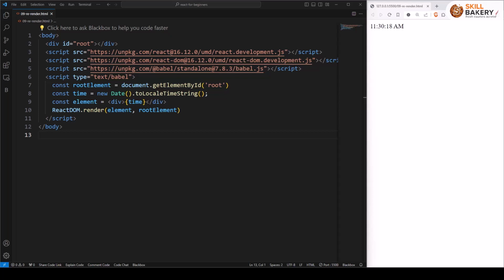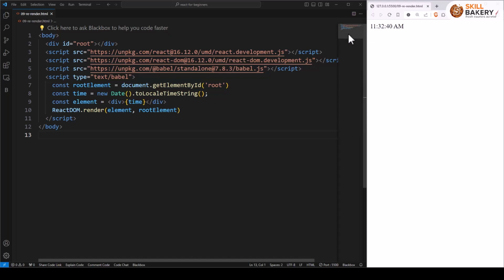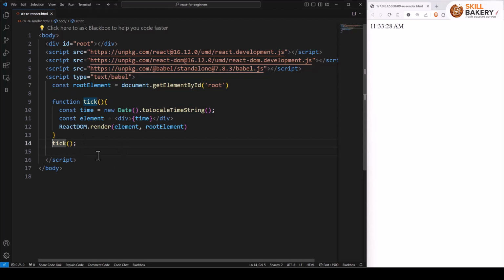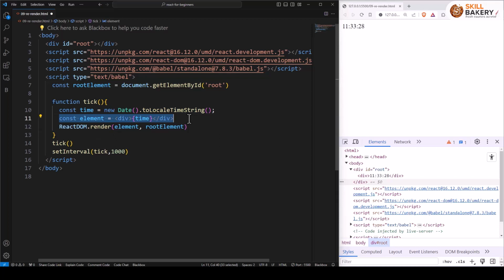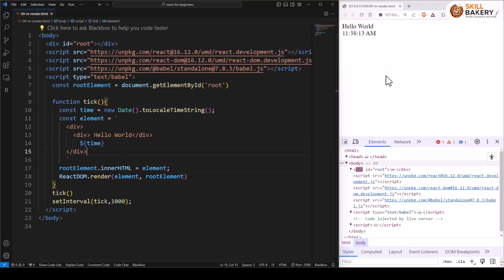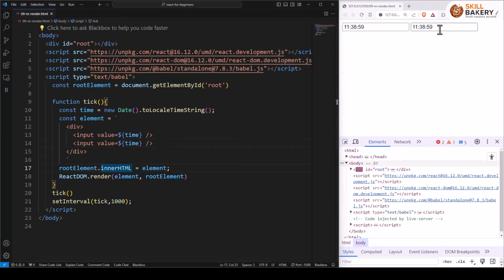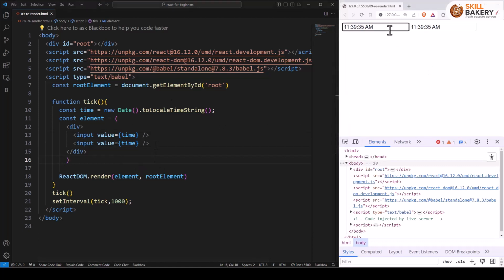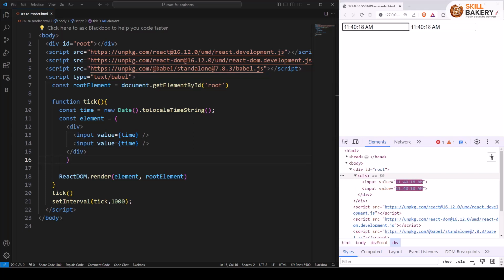Web Developers : 9 - Triggering a Rerender in a React Application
In this tutorial for web developers, we'll explore the concept of triggering a rerender in a React application. Rerendering is a crucial aspect of React, allowing your components to update and reflect changes in state or props. Whether you're new to React or seeking to understand how to efficiently trigger rerenders, this tutorial provides insights and techniques for managing updates in your React applications.

Video Topics:

Understanding the Importance of Rerendering in React
Triggers for Rerender: State Changes and Prop Updates
Handling State Changes for Automatic Rerendering
Forcing Rerender with the useState Hook
Real-world Examples: Implementing Rerenders in React Components
Best Practices for Efficiently Triggering Rerenders in React

Follow along as we explore the essential concepts and practices of triggering rerenders in React, ensuring that your components stay dynamic and responsive.